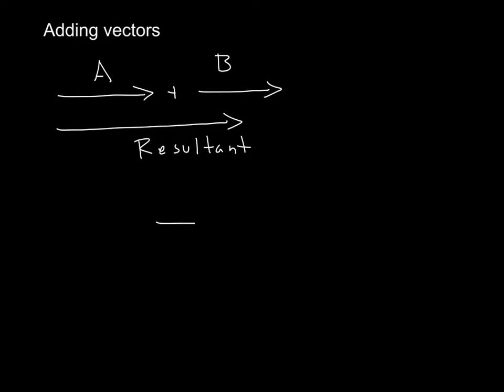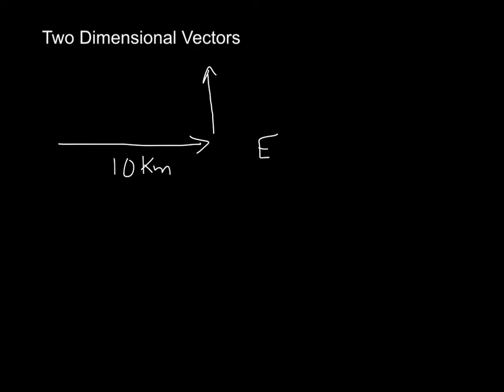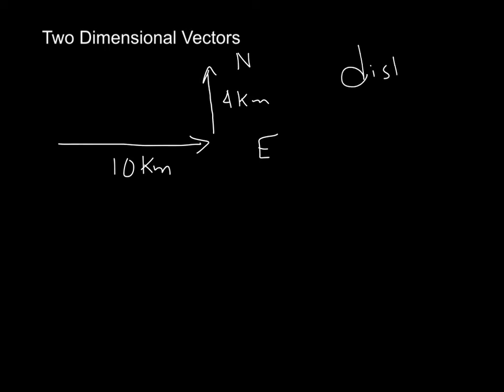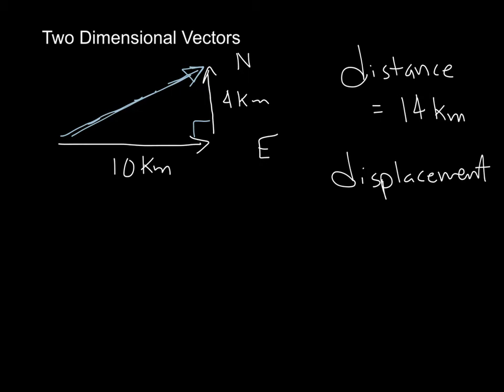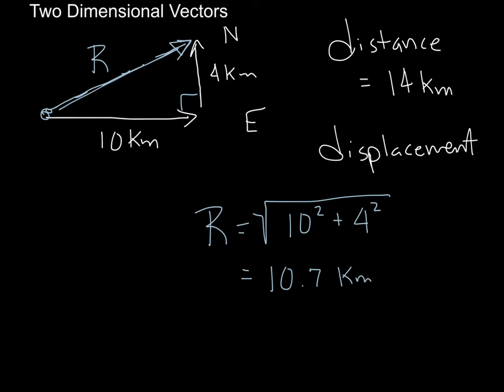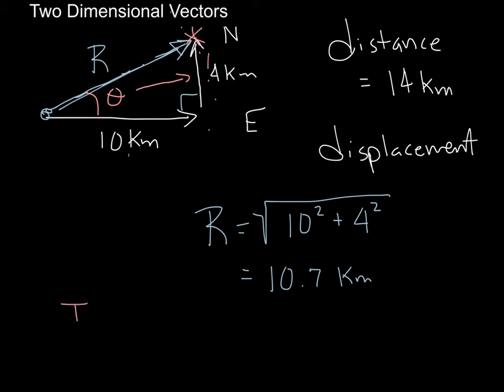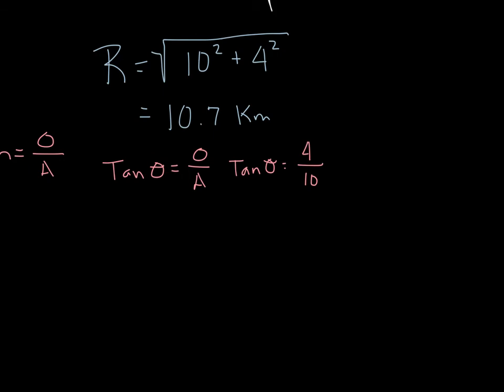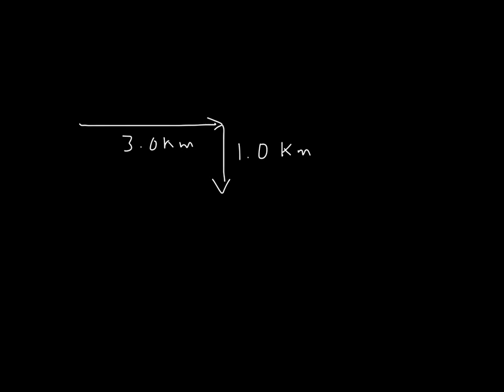Video Intro to Vector Addition